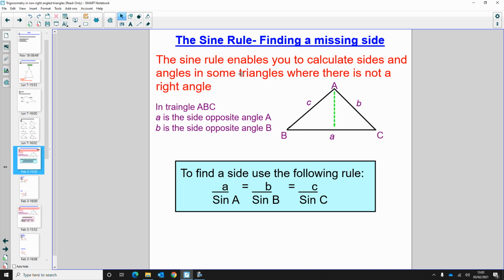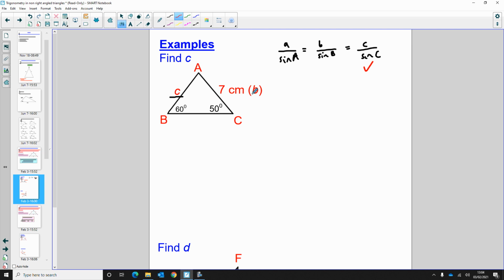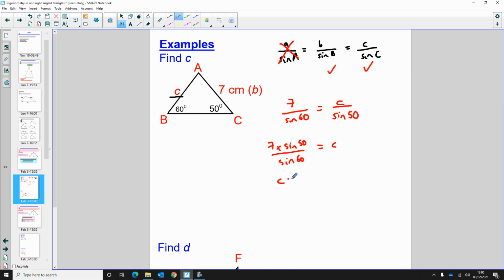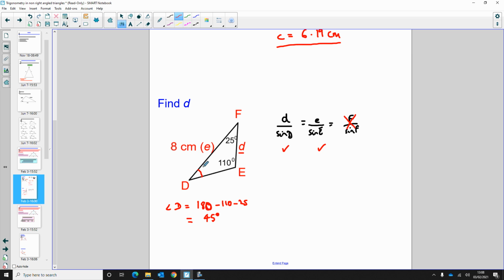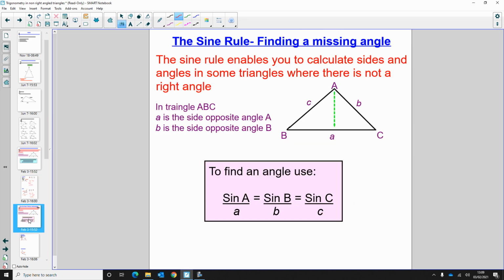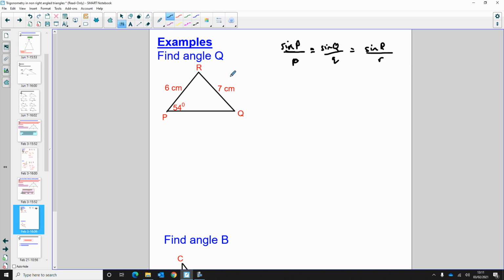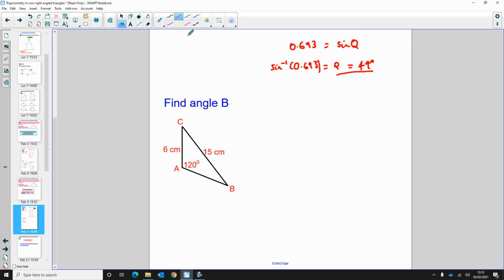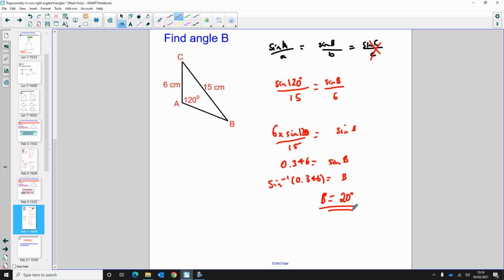Outcome 4 Sin Rule